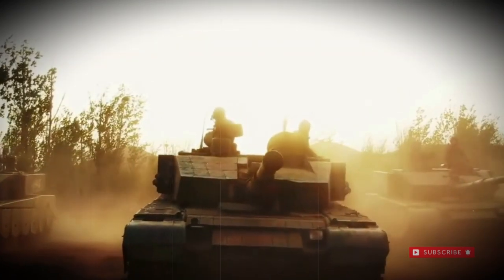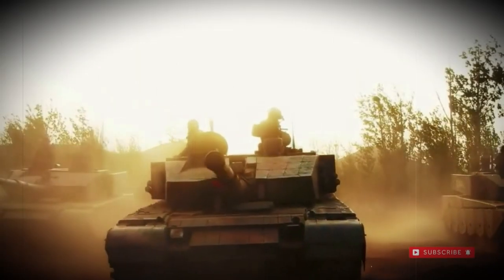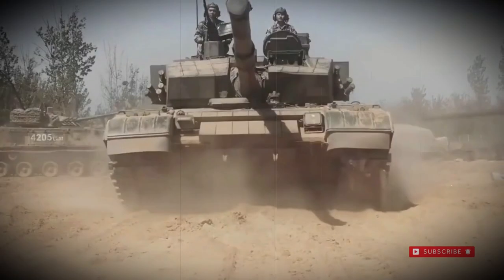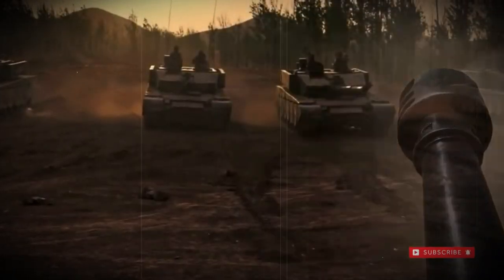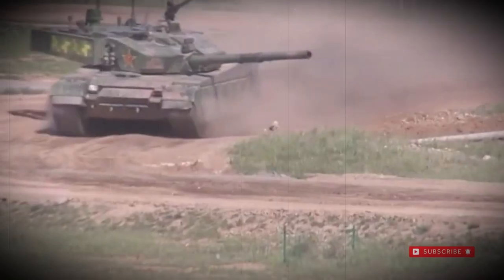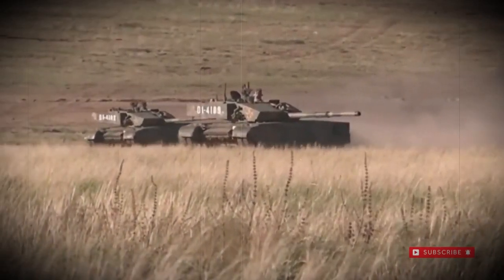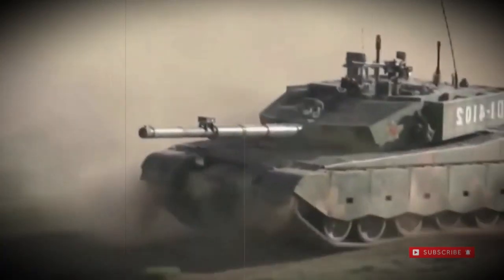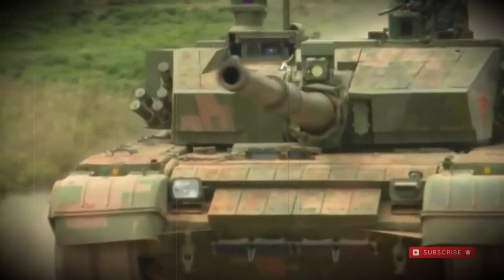NORINCO Type 99 Main Battle Tank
The Type 99 is a relatively new addition to the armored corps of the People's Liberation Army (PLA) of China. The Type 99 was first unveiled in 1999 and was a showpiece of the October 1999 National Day Parade. To date (2020), total production from NORINCO has reached beyond 1,000 units, replacing many of China's aged, outgoing Cold War-era designs in circulation. The Type 99 represents a major Chinese break from the previous heavy reliance on Soviet-Russian tank design influence - bringing the nation on par with global counterparts.

The Type 99 entered frontline service with Chinese forces in 2001 and represents a 3rd Generation MBT design.

The Type 99 was born from work undertaken by Chinese engineers to design, develop, and produce a wholly Chinese tank. At this point, the "Type 80" had evolved into the export "Type 85" and the domestic "Type 88". The Type 88 was further evolved to become the "Type 96" of 1997 in service. Meanwhile the Type 90 (Type 90-II) was used to form the Pakistani Army's Al-Khalid series while this same mark was known domestically to the Chinese Army under the designation of "Type 98" and its improved form became the "Type 98G". The Type 98G then formally became the "Type 99" when introduced in 2001.

Despite this, the Type 96 remains the primary fighting tank of PLA forces due to costs in running, maintaining, and repairing the Type 99 series.

The pilot vehicle of the Type 99 carried the designation of Project 9910 and industrial designation of WZ-123. Prototypes were powered by a 1,200 horsepower diesel engine. The first production forms were marked simply as Type 99, Type 99A1, or Type 99G and showcased applique armor at the wedge-shaped turret, added a modern thermal sighting device, mated the engine to a semi-automatic gearbox, and supported 3rd Generation Explosive Reactive Armor (ERA) blocks for enhanced survivability.

An improved model, the Type 99A, was publically revealed in the 2015 Victory Day Parade. This variant was established back in 2003 and tested in 2007 until operationally fielded in 2011. This mark carried an relocated driver's hatch (centered in the hull from front-left), enhanced Anti-Tank Guided Missile (ATGM) support through its main gun, an active protection system / laser warning receiver to increase crew and systems survivability, support for 3rd Generation ERA blocks, and remodeled, enlarged turret with applique armor and sharper angles. Power is no from a 1,500 horsepower turbocharged diesel unit.

Primary armament of the series is the powerful 125mm ZPT-98 smoothbore gun attached to an auto-loading system that pulls projectiles from awaiting stocks (thus removing the traditional fourth crewman from the equation). The main gun can also fire laser-guided ATGMs similar in fashion to Soviet-Russian tank designs. The main gun is supported by a 7.62mm Type 59 anti-infantry machine gun in a co-axial mounting in the front turret face. A 12.7mm Type 85 Heavy Machine Gun (HMG) is featured for Anti-Aircraft (AA) / anti-armor (light) service. An all-modern Fire Control System (FCS) aids the tank crew in firing on-the-move actions and increasing first-hit round accuracy. The Type 99 also sports an integrated active laser defense system that assists the crew in spotting any engaging enemy tanks at distance and attempts to debilitate the target's optics system through blinding the enemy crew.

Beyond its improved firing capabilities, the Type 99 incorporates crew survival features on par with Russian and Western offerings. The turret is welded and constructed with composites and spaced modular armor. Saw tooth "skirt" armor panels help to protect the upper regions of the hull sides and track. The vehicle's low profile, typical of Soviet-Russian tank designs, also aids in making the tank a hard target to hit on the horizon at range.

As fielded, the Type 99 features a maximum road speed of 80 kmh with an operational range out to 600 kilometers on internal fuel (this can be augmented by the carrying of a large fuel drum over the hull rear). The chassis is suspended atop a torsion bar suspension system which provides the needed comfort over rough terrain / cross-country.

The Type 99 MBT influenced the design and development of the export-minded VT-4 MBT detailed elsewhere on this site. The Type 99 itself has not been offered for export to Chinese allies / customers to date.

Currently, the modern Chinese Army fields over 500 Type 99A MBTs along with about 500 original Type 99 tank units. This is in addition to 2,500 Type 96/96A/96B tanks and the Type 15 Light Tank forming the Chinese armored spearhead.